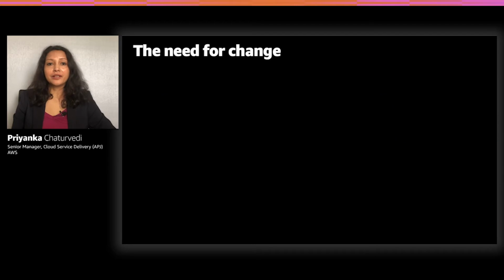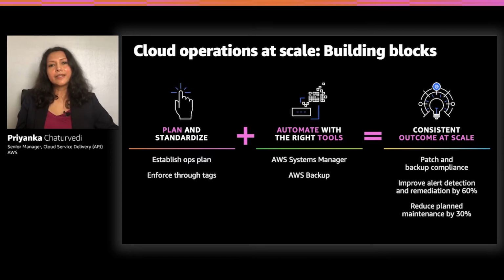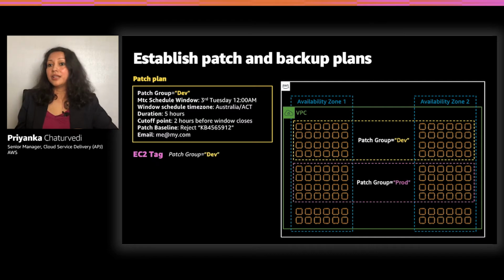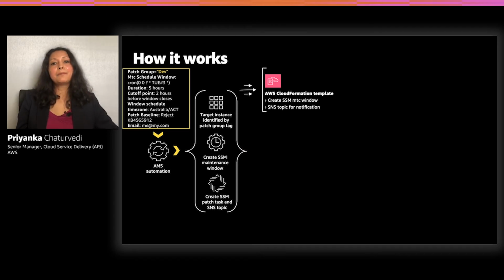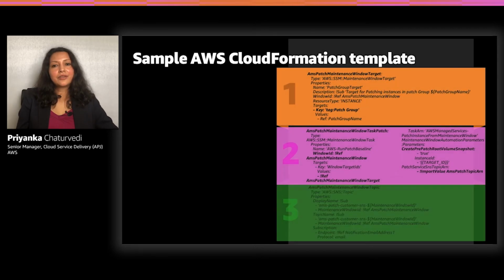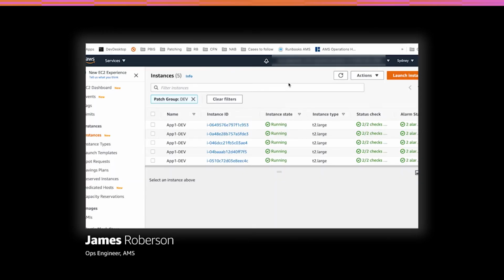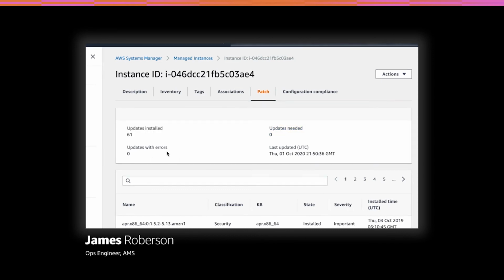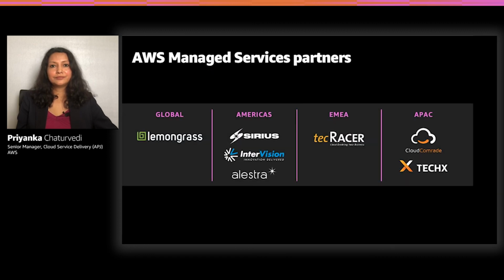AWS re:Invent 2020: Deliver cloud operations at scale with AWS Managed Services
Organizations like Sallie Mae report a 50 percent reduction in IT incidents as a result of migrating to AWS and AWS Managed Services, which is designed for operational excellence. This deep dive session walks through how capabilities such as AWS Systems Manager Patch Manager, AWS Systems Manager Automation, and AWS Backup are used to achieve these results. Learn how you can quickly build scaled AWS operations tooling to meet some of the most complex and compliant operations system requirements.